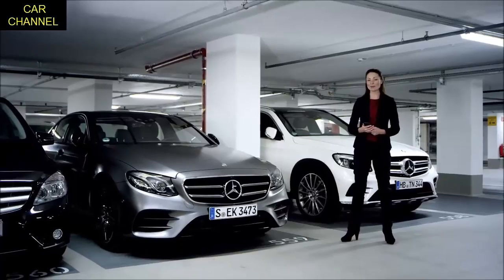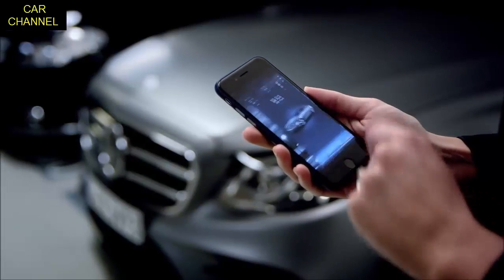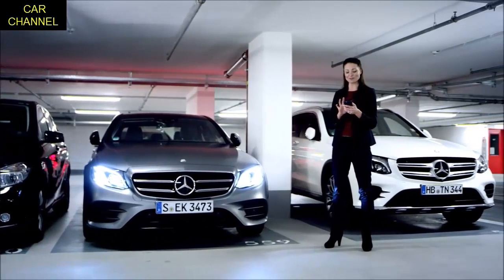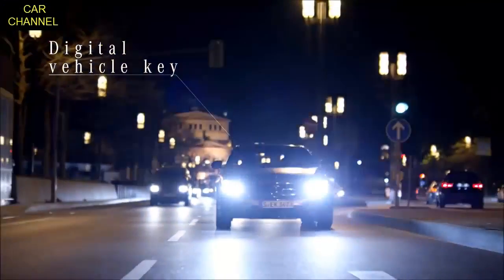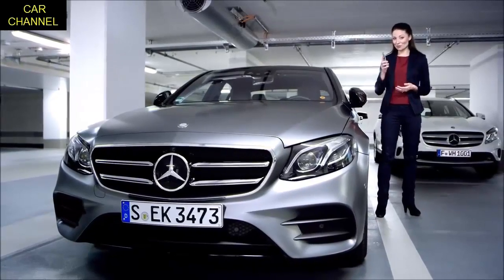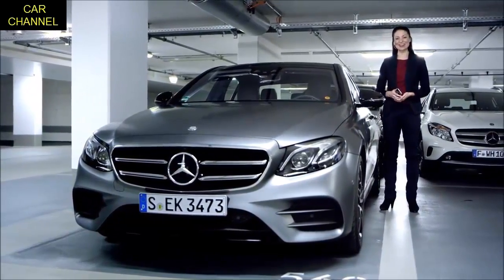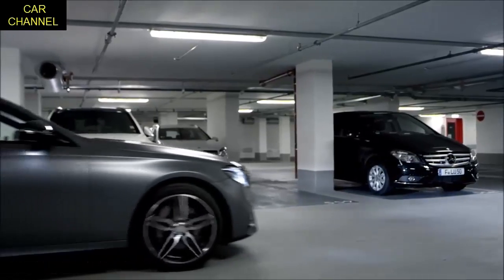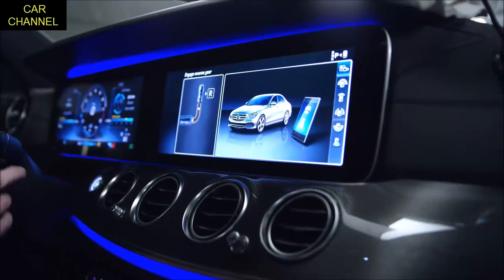Mercedes E Class 2017 - Remote Parking Pilot